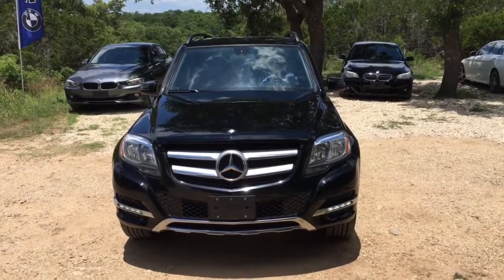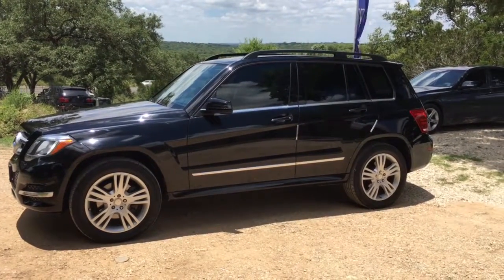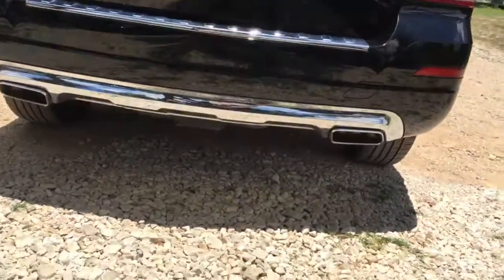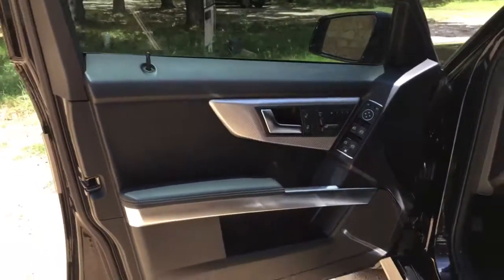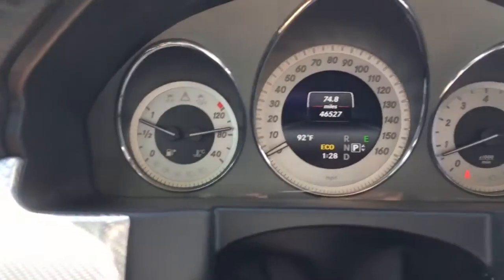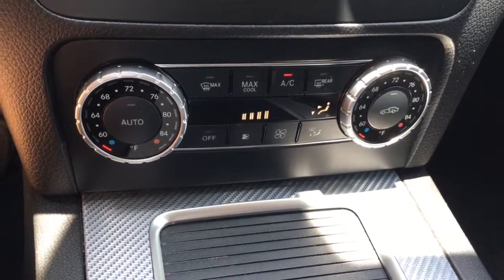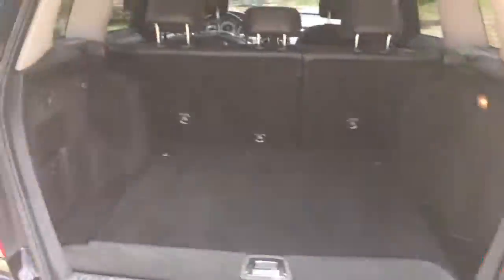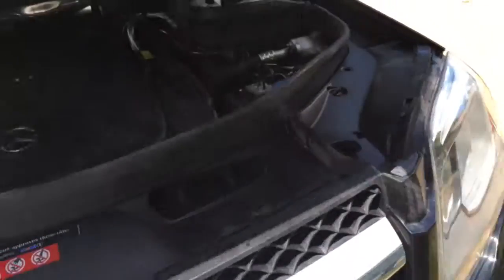2014 Mercedes GLK GRANADE Motor Cars